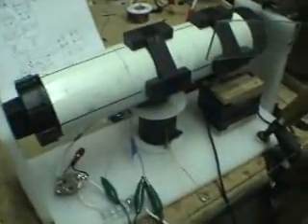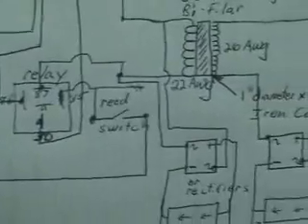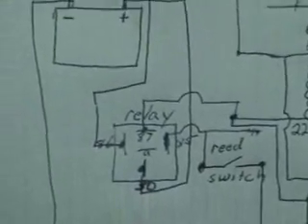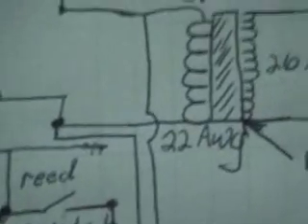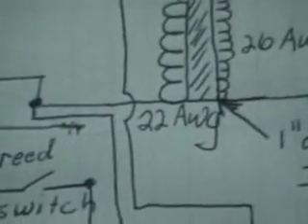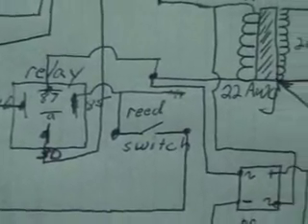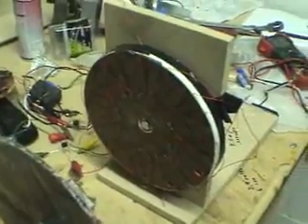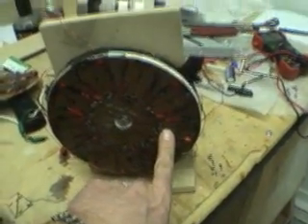Circuit, I hope I am not boring you :)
Description of the circuit to create the results I have posted. If you are wanting to build an alternator I used 24gauge wire wrapped 70times and made the core 1/8 of an inch wider than the magnet and stretched it to the length of the magnet. The smaller the wire the more turns you need and visa versa. 20 gauge you may only need 40turns and 26gauge you will do 100-200 turns. There is a "sweet" spot you have to experiment with to get the most gain out of the RPM's your motor turns. I used a "star" 3phase wiring with thinner wire to gain more volts and less amps. It bogged a LOT less with this setup than with the single phase 22gauge wire 100turns. Your choice. Just know that you need 3 coils for every "N S" magnet. The coils can be stacked slightly out of phase if you have many magnets or did what I did which is to have wide magnet space so I didn't have to stack my coils.